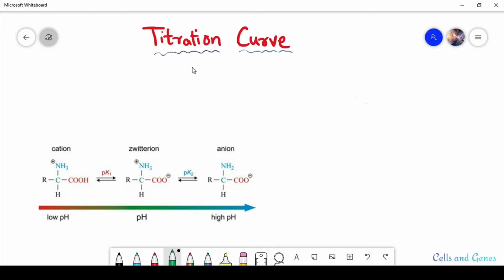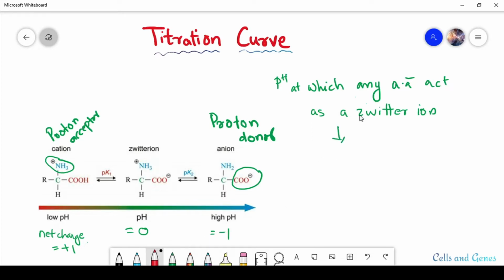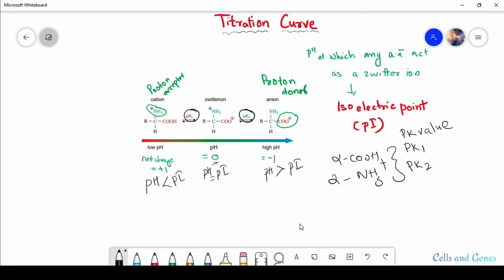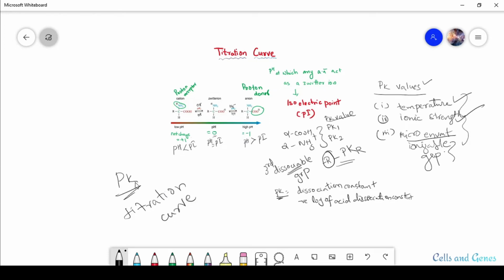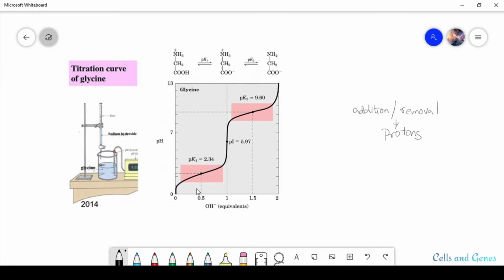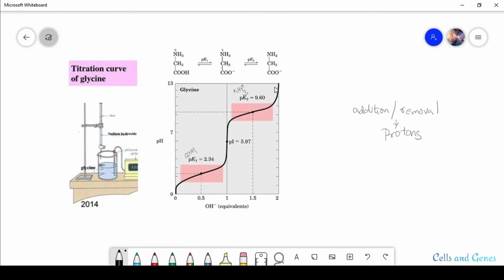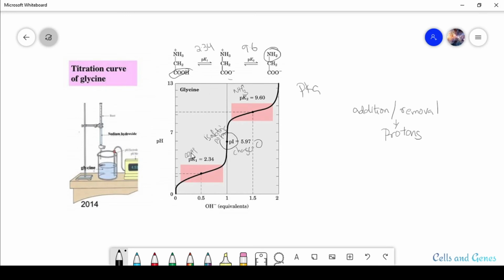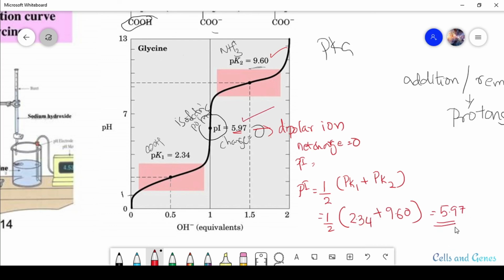Amino Acid: Titration Curve: Part 1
This video is about the titration of non- ionizable R group containing amino acids.